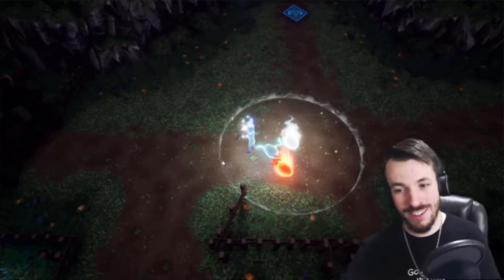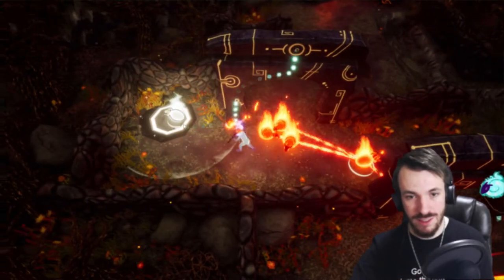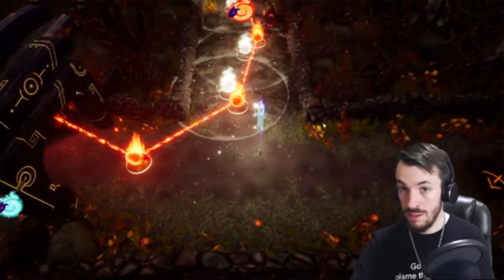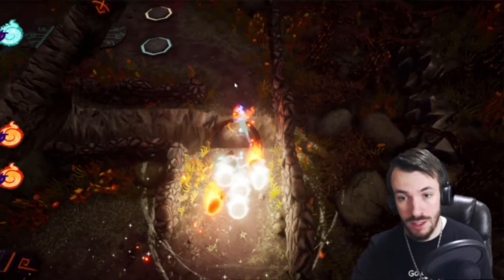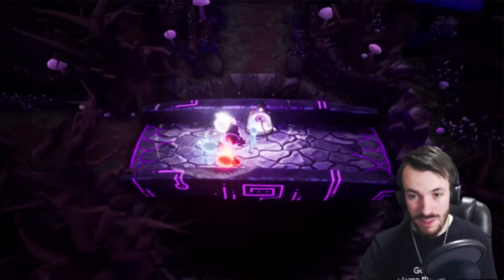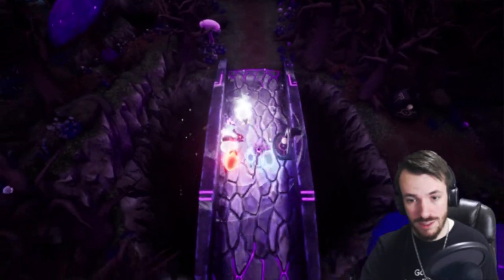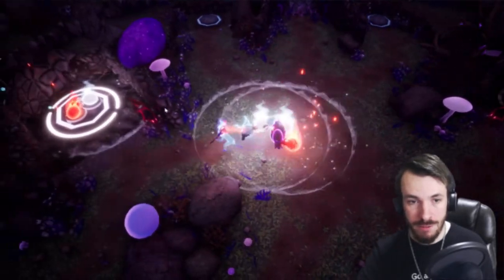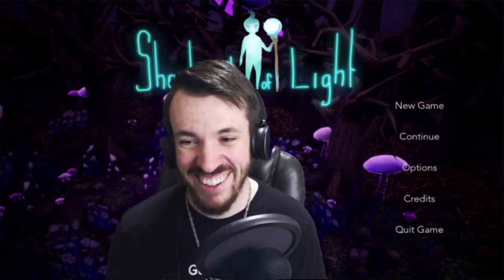THE ENDING IS GOLDEN | Shepherd Of Light [2 - Ending]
Finished up the free steam game, Shepherd of Light. I blast through obstacles and roam in the darkness with my little elemental buddies.